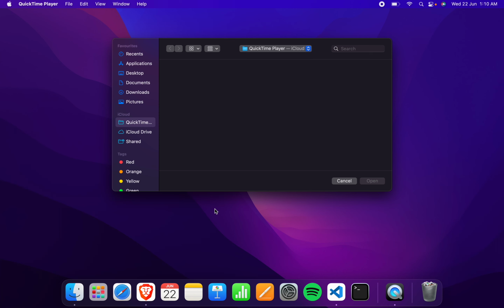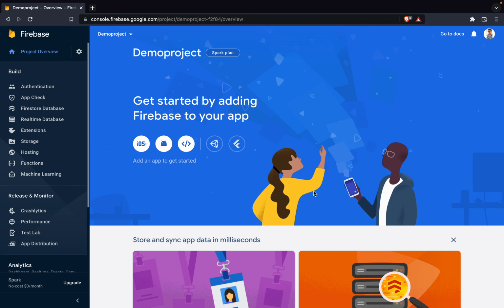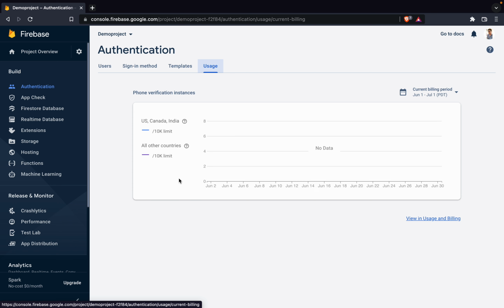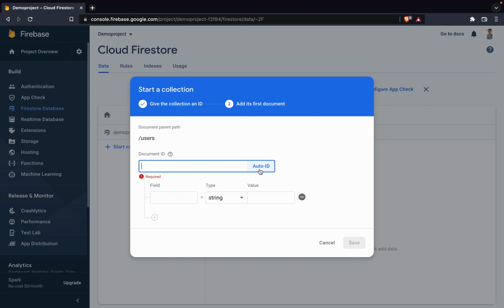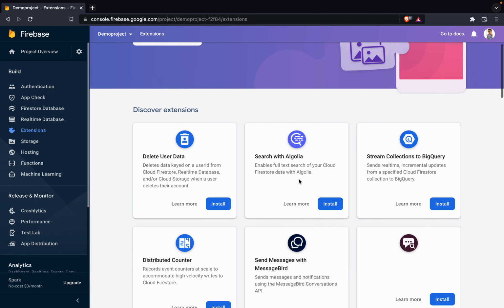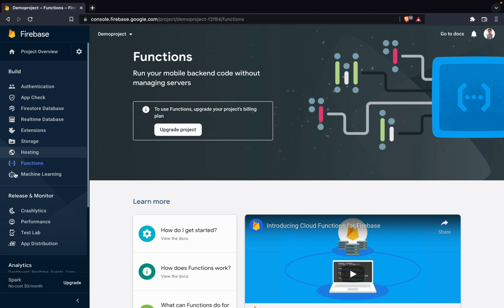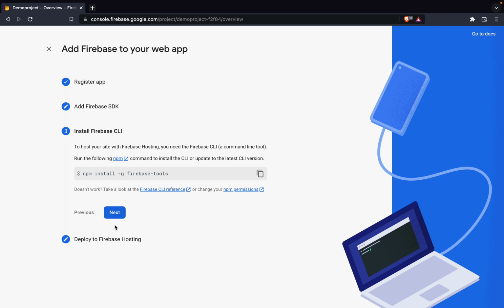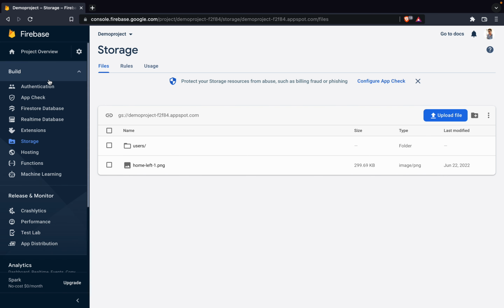Google Firebase Introduction | part 1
Free Application development service provided by google | part 1